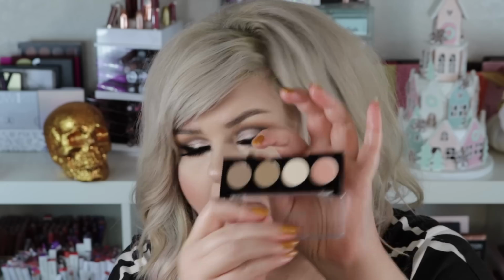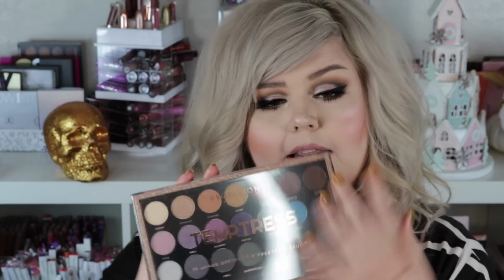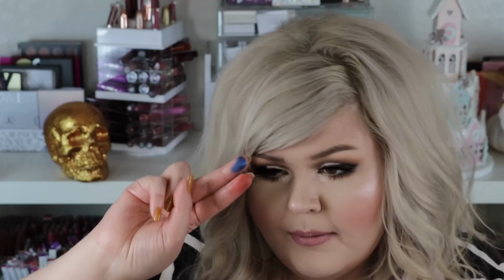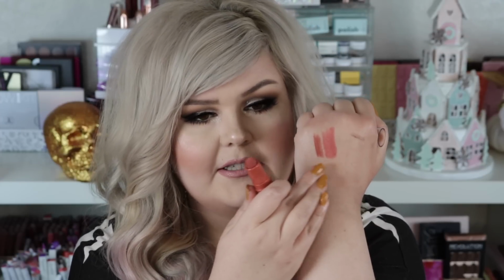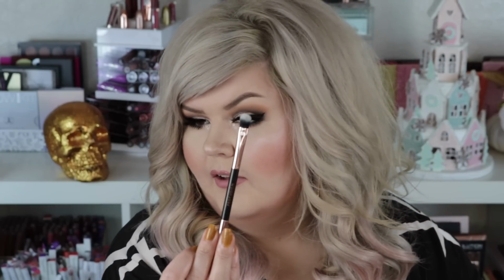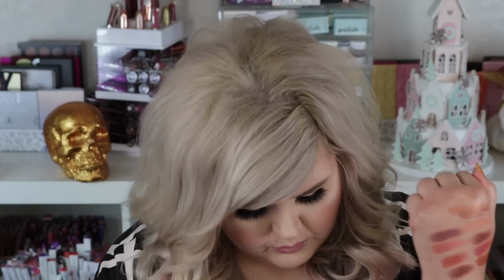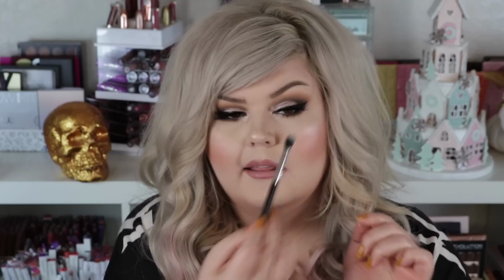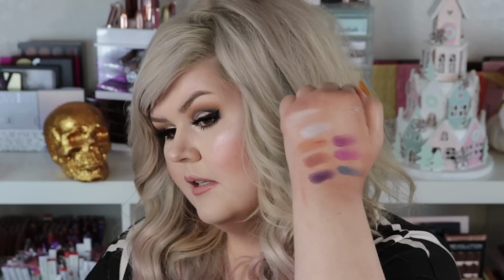Profusion Cosmetics Haul | New Holiday Releases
Hey Loves!

Today we are looking at some of the newest releases from Profusion! I am really really loving this brand right now! Let me know what your favorite items are from them!

Thumbs up this video and let me know if you want another Profusion Tutorial!

XO,
Shan
PRODUCTS MENTIONED

Profusion Beautiful Brows Kit
Profusion Temptress Palette
Profusion Lips To Go Kit in Bare
Profusion Merlot Eyes Palette
Profusion Silver Sparkle Mixed Metals Set

WHAT AM I WEARING?!
MAKEUP: Coming Soon! ABH Sultry Palette
LIPS : Revolution Exclusive 💋
TOP:  Boohoo
NAILS: China Glaze Mustard The Courage

Shannon M.

BEAUTYLISH: Beautylist.Com/ShannonShortcake
IPSY: Ipsy.Com/ShannonShortcake

FAQ

EDITED WITH: iMovie